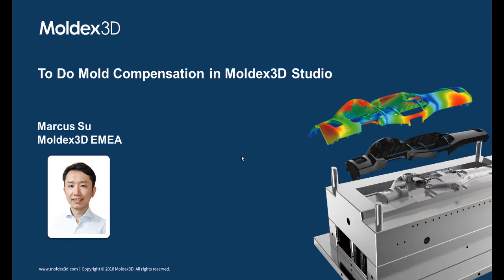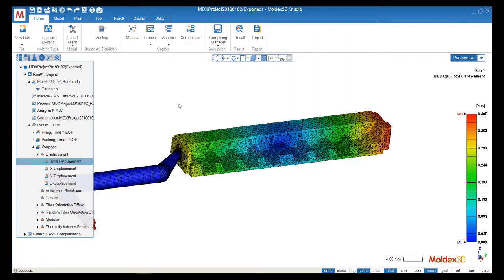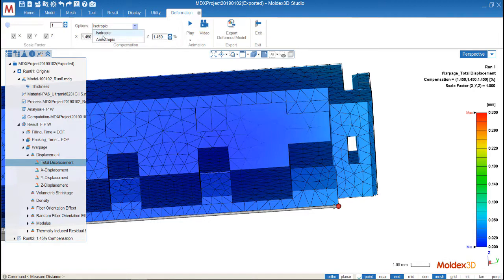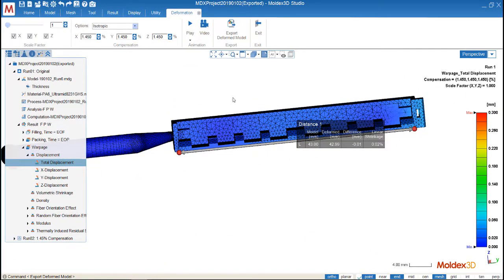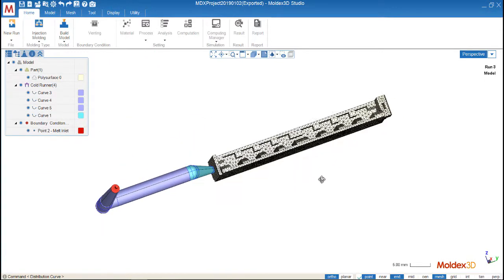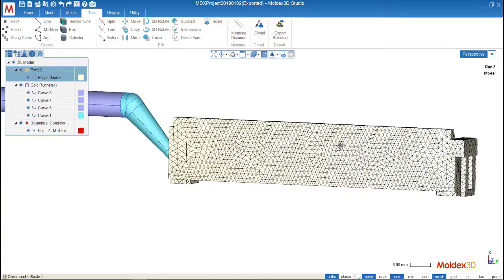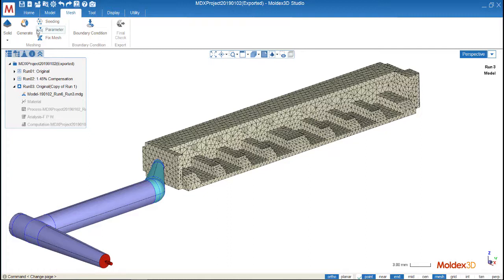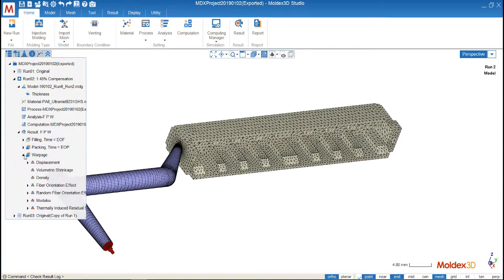To Do Mold Compensation in Moldex3D Studio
Real-time update mold compensation can help user to understand process-induced shrinkage. With scale function be available in Studio, user can simulate model with virtual mold compensation.